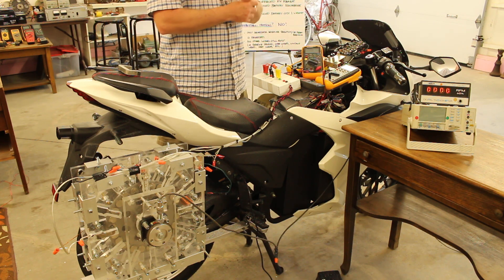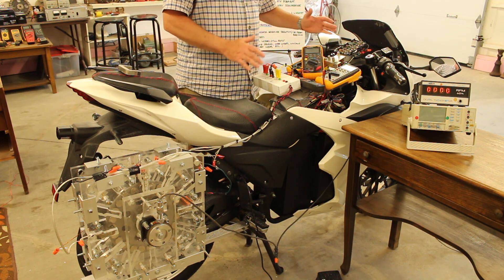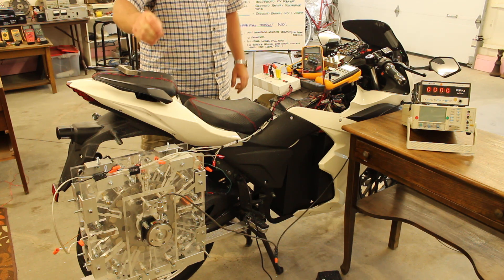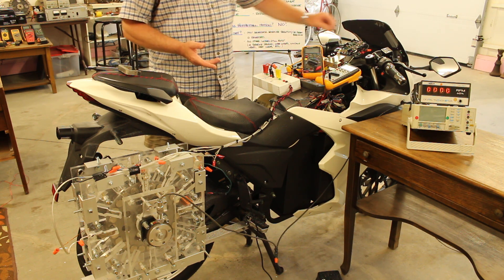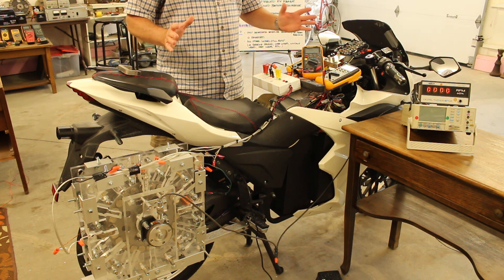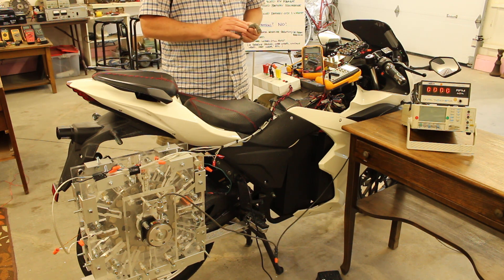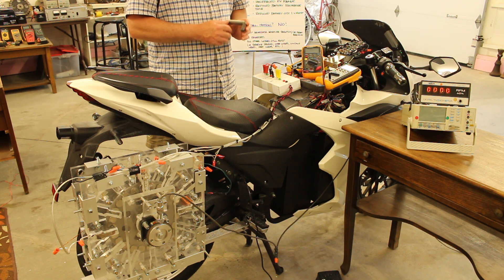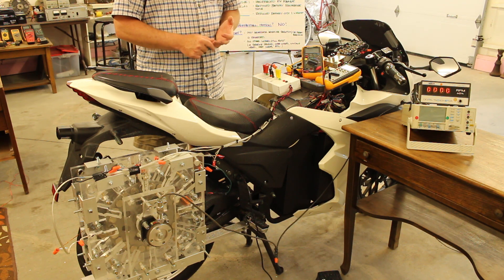CONCLUSION Infinite Efficiency Electric Vehicle Regenerative Acceleration Technology Introduction